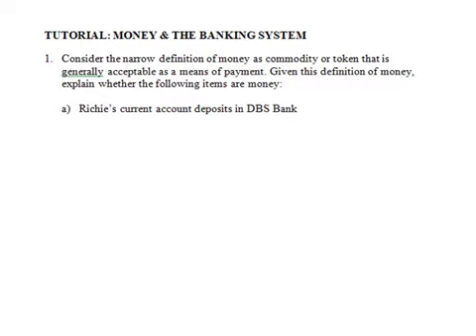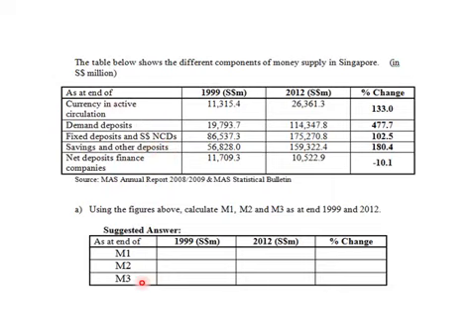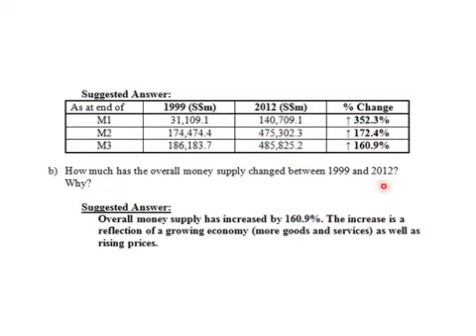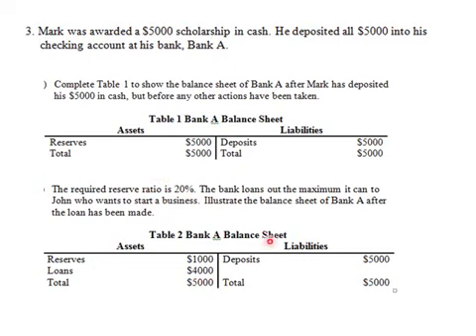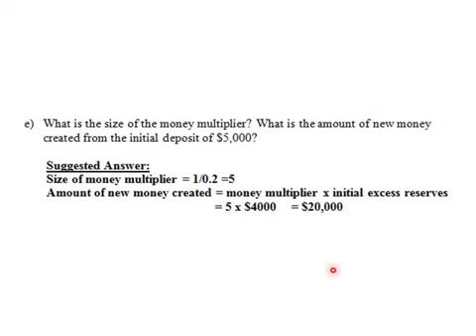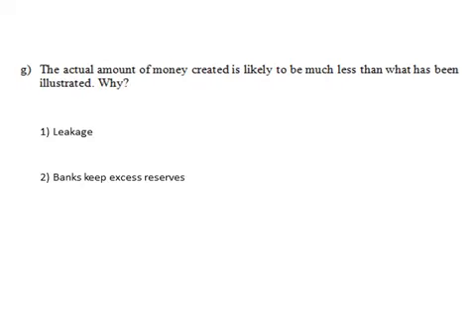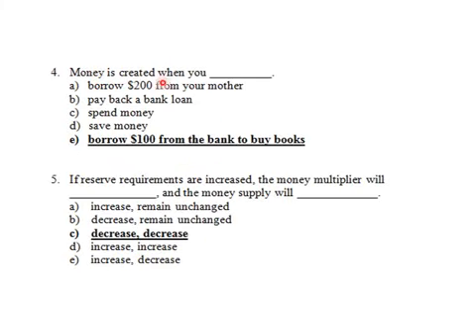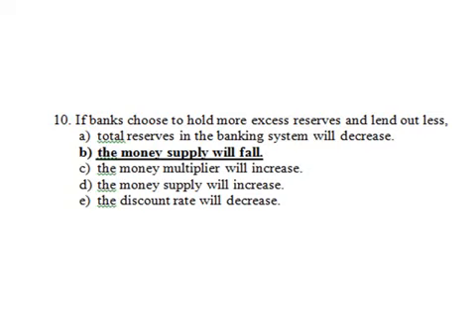Money and Banking tutorial